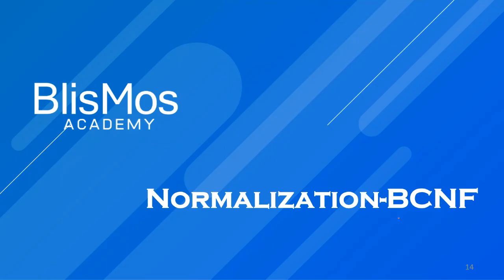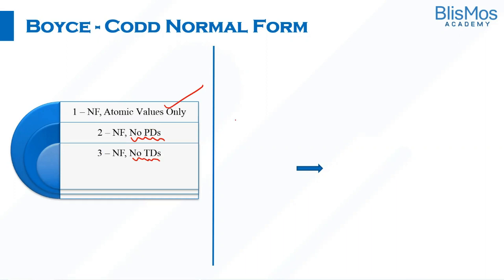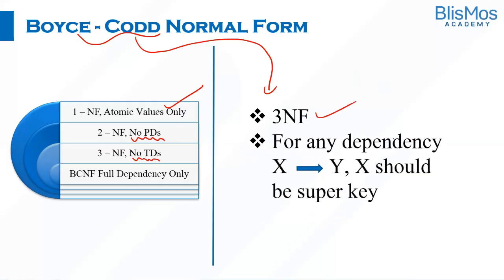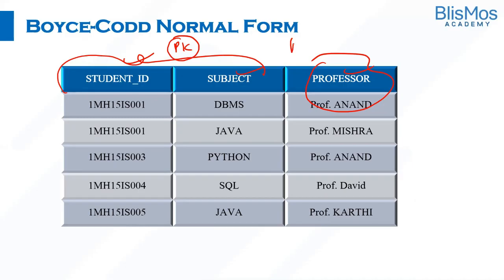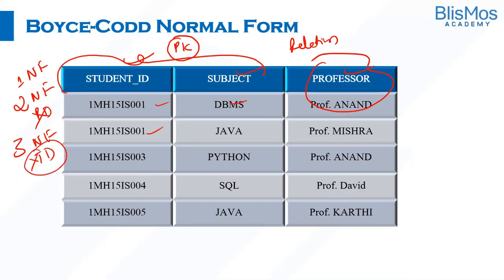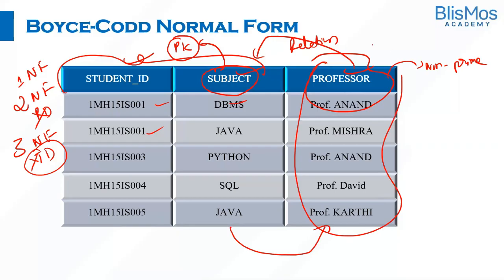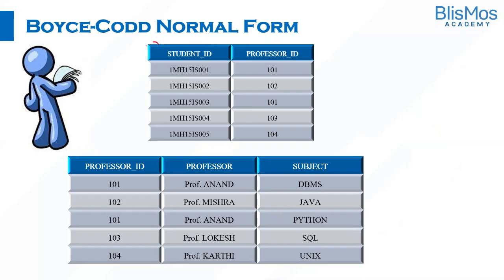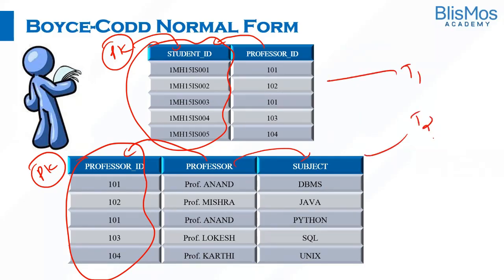43. BCNF Normal Form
In this video, we will understand the BCNF Normal form in detail.